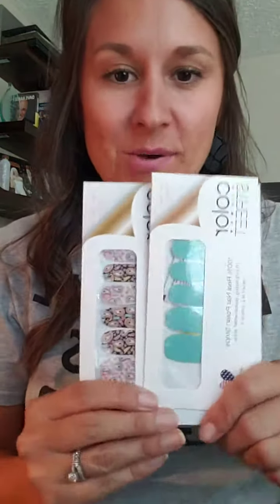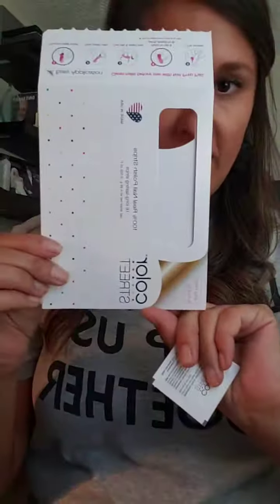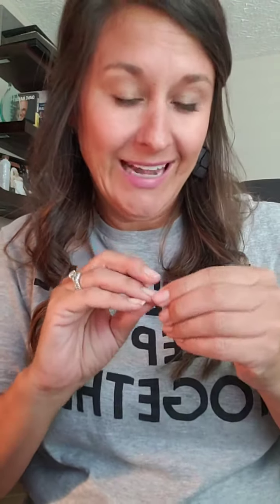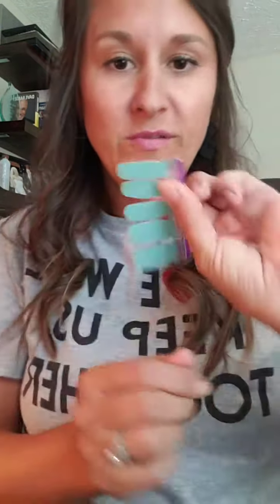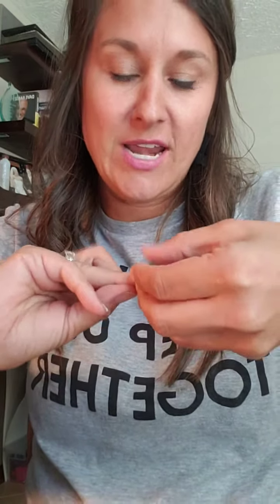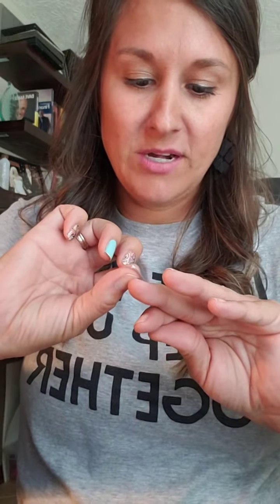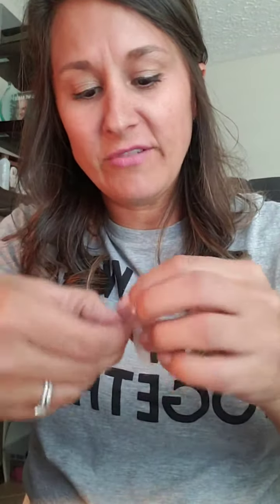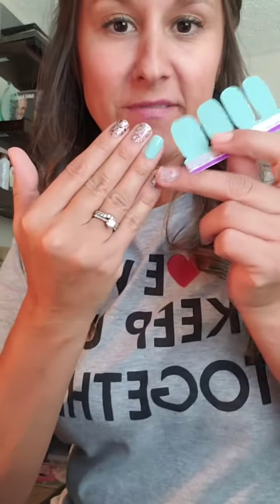10 minute mani magic!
Watch me do a mixed-mani from start to finish that is dry when applied!